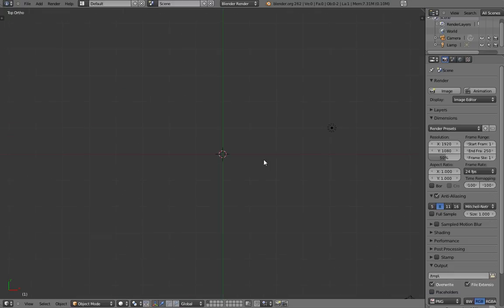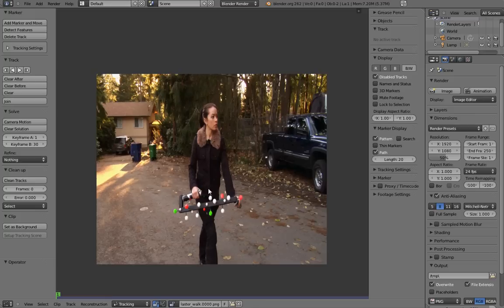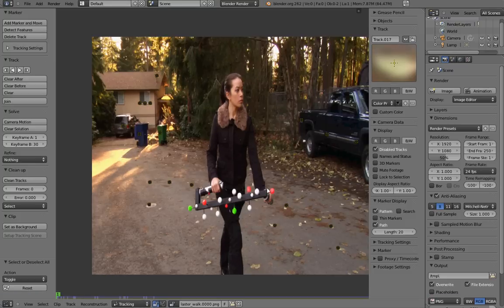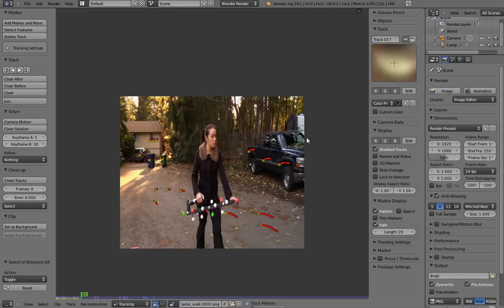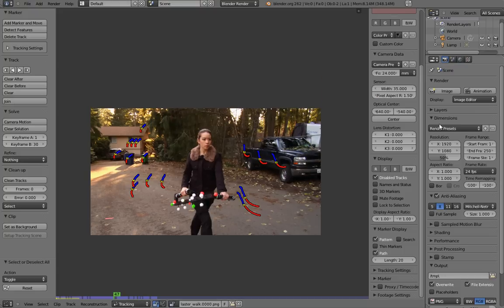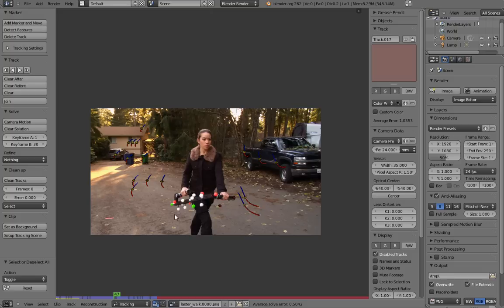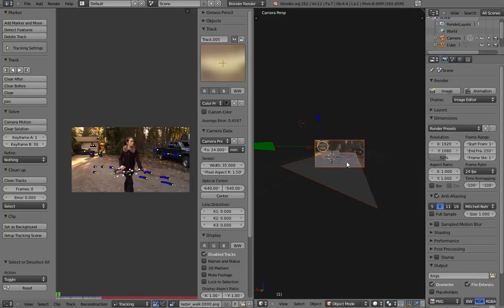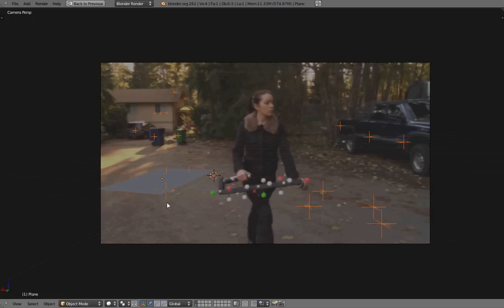Blender Camera Tracking Tutorial (Quick)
A quick camera tracking tutorial in Blender. This tutorial assumes a good knowledge of how to use the interface of Blender and some of its basic tools. Footage from: